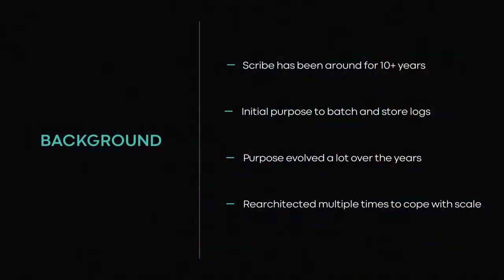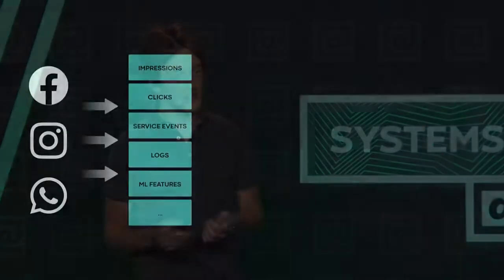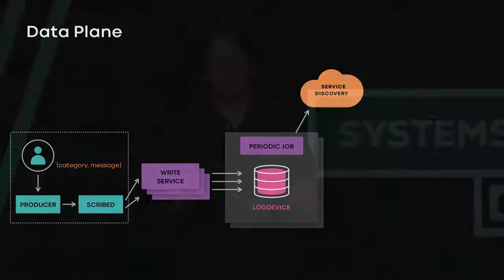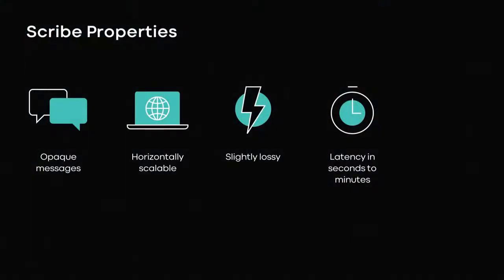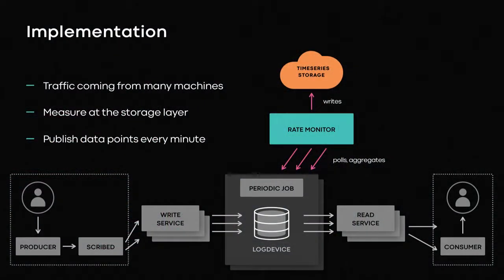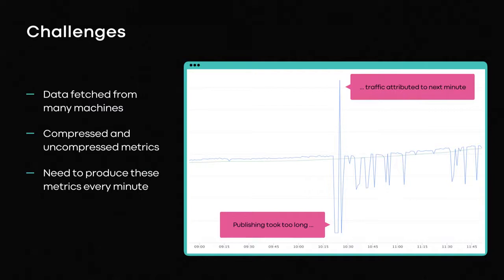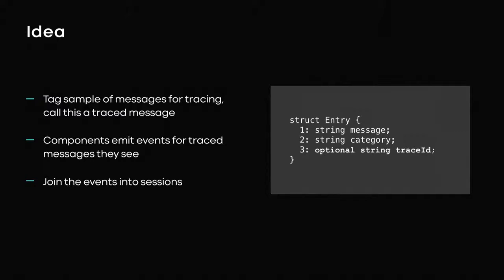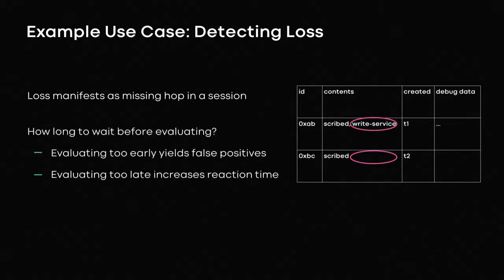Scribe observability Monitoring a message bus at scale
Dino Wernli, Software Engineer, Facebook
Cristina Opriceana, Production Engineer, Facebook

Scribe is a flexible data transport system used widely across Facebook. Monitoring and operating a system at this scale is challenging, requiring dedicated systems with the sole goal of solving observability for Scribe. Dino and Cristina dive into two systems used to monitor Scribe’s vitals and shed light on design trade-offs required when building them.